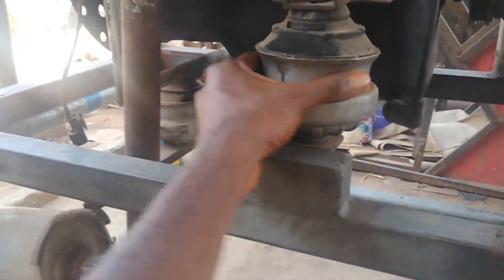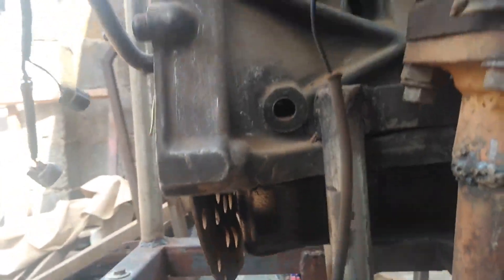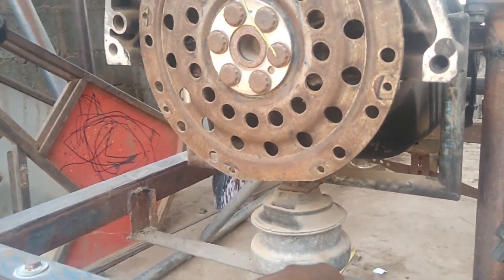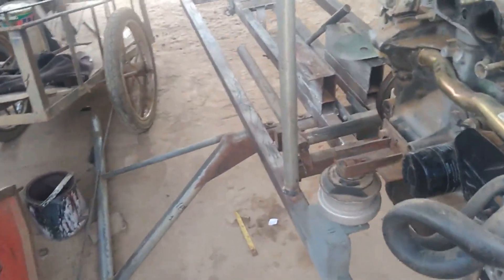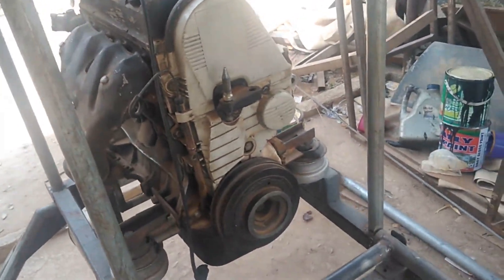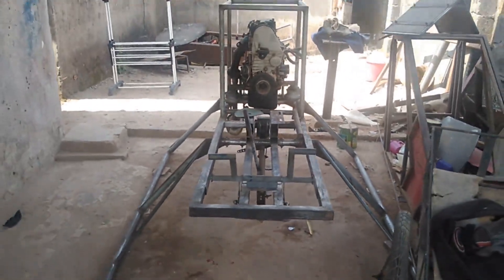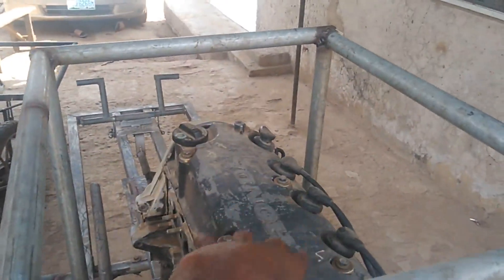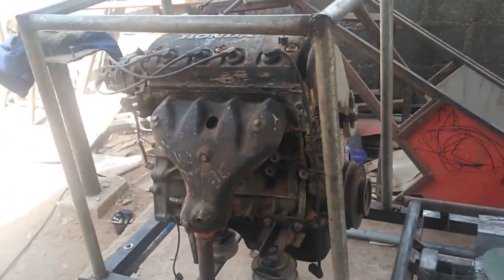My Ultralight Helicopter Engine Mount Walk-around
This video is about my homebuilt engine mount, design and built at home this video is one of it kind for more of this kind of video make sure you subscribe and click on the bell notification icon for all notifications that you will never miss any of my ultralight home built helicopter videos again thank you.